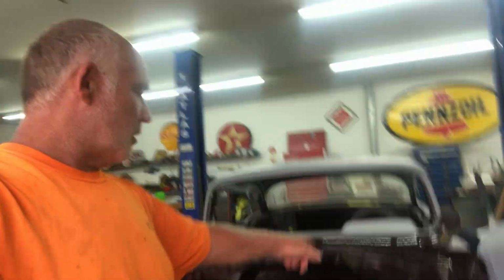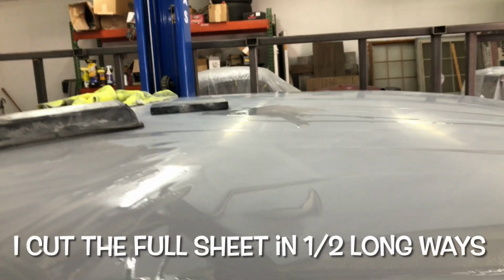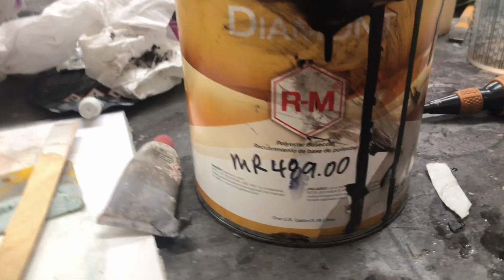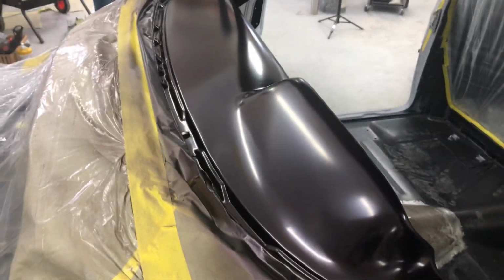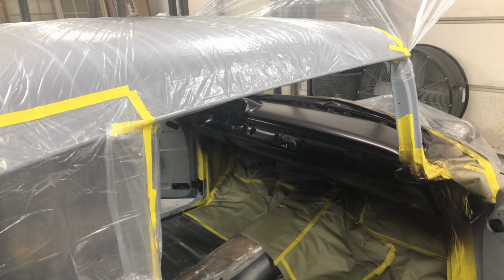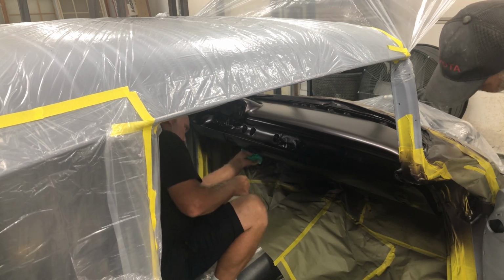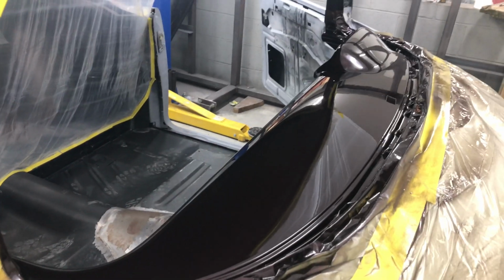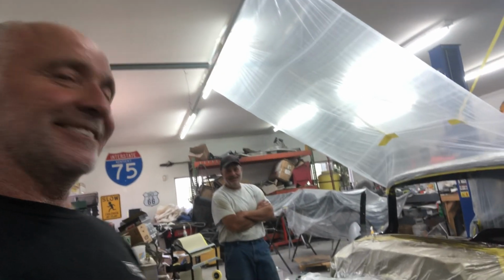1957 CHEVROLET HARDTOP BELAIR DASH PAINT!!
hey guys in this video we paint the dash in preparation for  the 2000 mile return trip to Maine to get the car painted!!